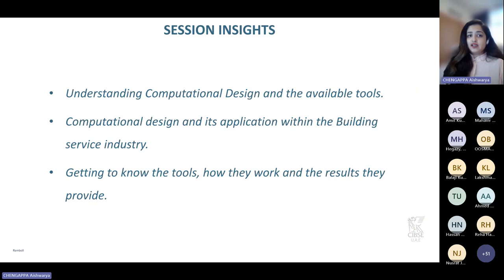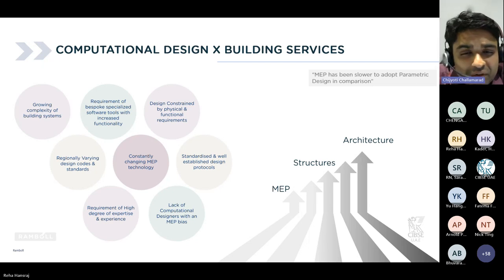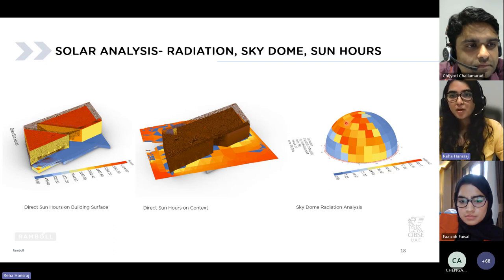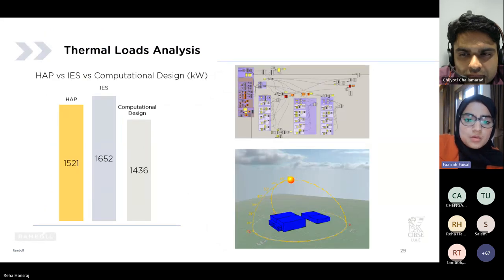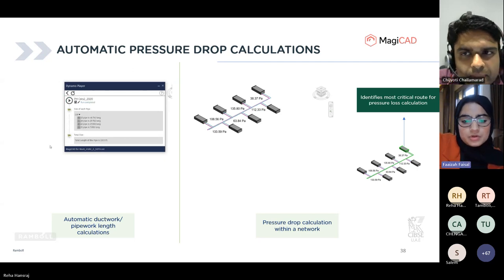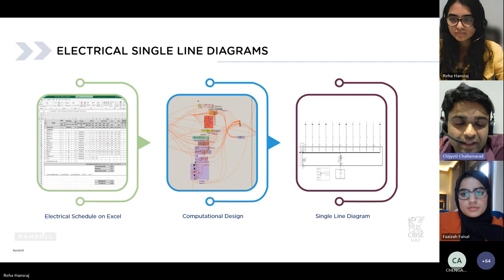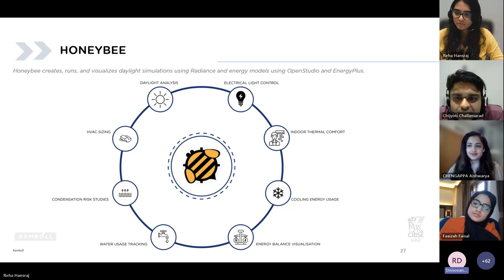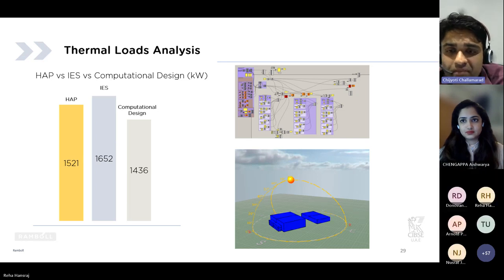Computational Design - A Disruption in the MEP Industry | CIBSE UAE | Ramboll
This video is a recording of the live webinar organized by CIBSE UAE in collaboration with Ramboll Middle East on the 11th of September 2023. The webinar will delve into Computational Design and how it is transforming the way we approach MEP design.

The Topics covered will include:
1. Introduction to Computational Design
2. Climate Analysis
3. Energy Modelling
4. Thermal Comfort and CFD
5. Potential in MEP
6. Conclusion
7. Q&A